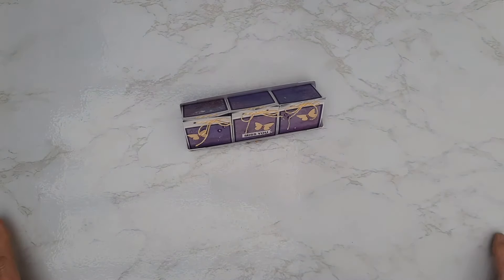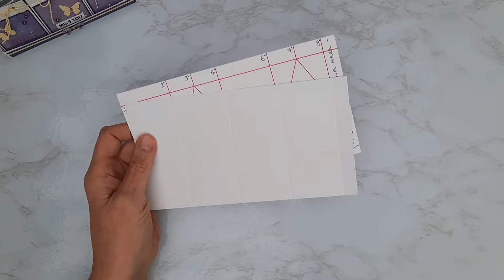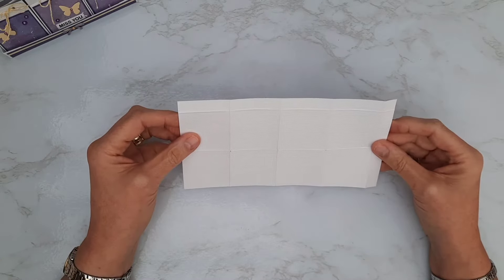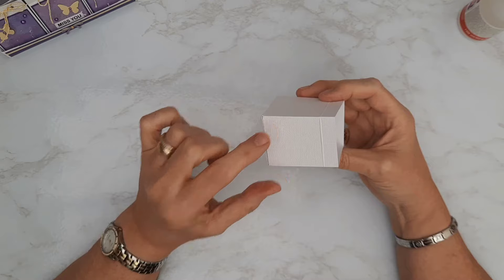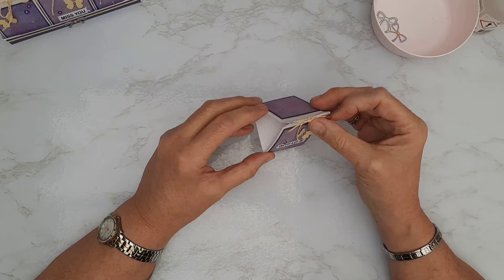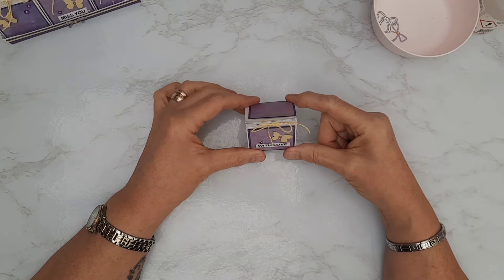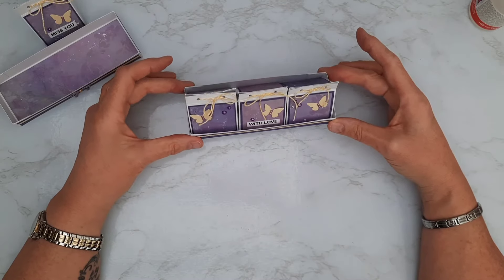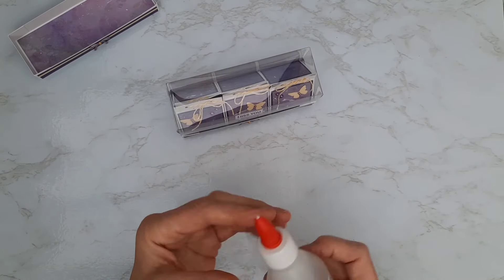Trio of Tiny Treat Boxes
Join me today for a tutorial on how to make these cute little triangular treat boxes, just big enough to add a little surprise to brighten someone's day.

Jan xx